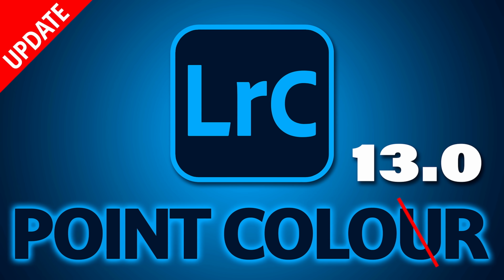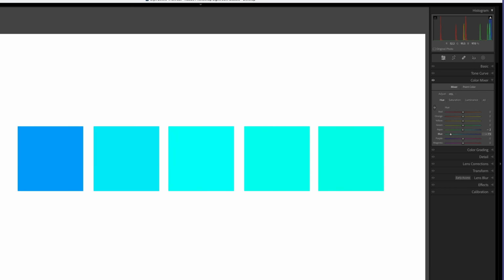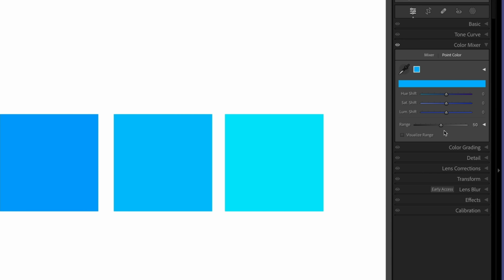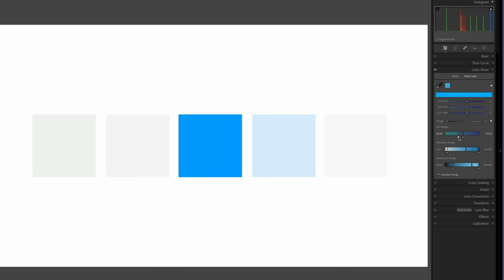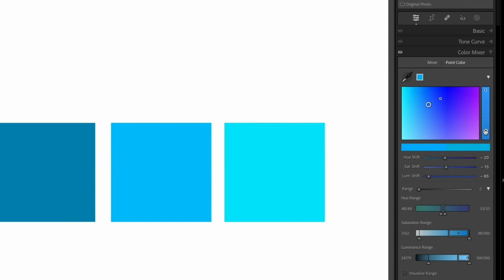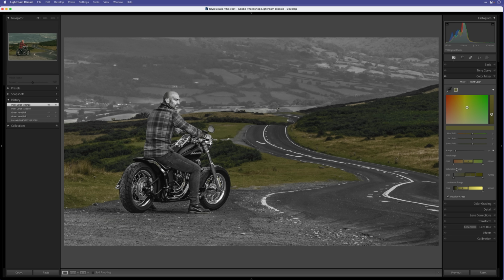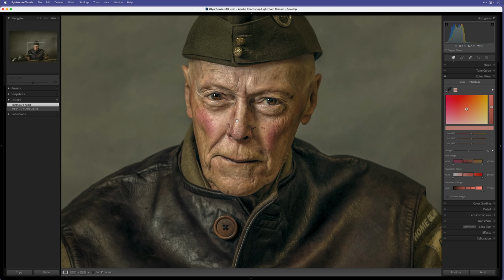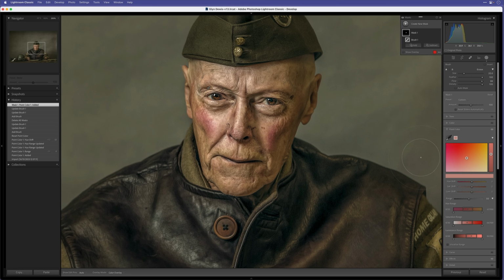The POWER of POINT COLOUR 🔥 LIGHTROOM UPDATE (October 2023)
🚨 Photography Community on SKOOL (Free) 🌎 𝐓𝐡𝐞 𝐏𝐡𝐨𝐭𝐨𝐬𝐡𝐨𝐩 𝐕𝐢𝐫𝐭𝐮𝐚𝐥 𝐒𝐮𝐦𝐦𝐢𝐭 𝟓 - 𝐆𝐑𝐀𝐁 𝐘𝐎𝐔𝐑 𝐅𝐑𝐄𝐄 𝐏𝐀𝐒𝐒

The October 2023 update to Lightroom and Camera Raw introduces Point Color .. a POWERFUL way to target and manipulate colour.

😊 𝐉𝐨𝐢𝐧 𝐦𝐲 𝐄𝐦𝐚𝐢𝐥 𝐂𝐨𝐦𝐦𝐮𝐧𝐢𝐭𝐲 𝐚𝐧𝐝 𝐠𝐫𝐚𝐛 𝐦𝐲 𝐁𝐥𝐚𝐜𝐤 & 𝐖𝐡𝐢𝐭𝐞 𝐏𝐫𝐞𝐬𝐞𝐭 , 𝐦𝐲 𝐃𝐞𝐯𝐞𝐥𝐨𝐩 𝐲𝐨𝐮𝐫 𝐒𝐭𝐲𝐥𝐞 𝐏𝐃𝐅 𝐚𝐧𝐝 𝐒𝐤𝐢𝐧 𝐅𝐢𝐱 𝐏𝐡𝐨𝐭𝐨𝐬𝐡𝐨𝐩 𝐀𝐜𝐭𝐢𝐨𝐧